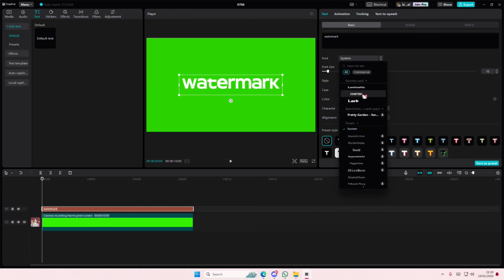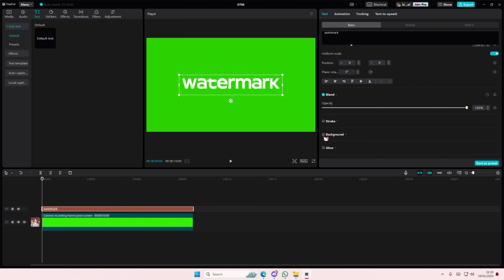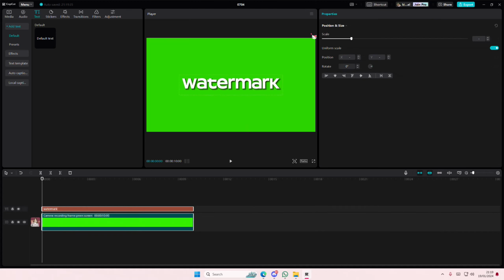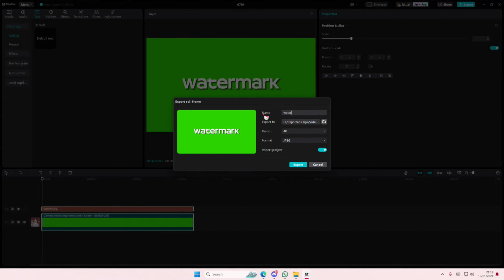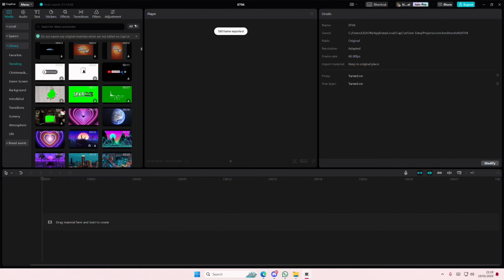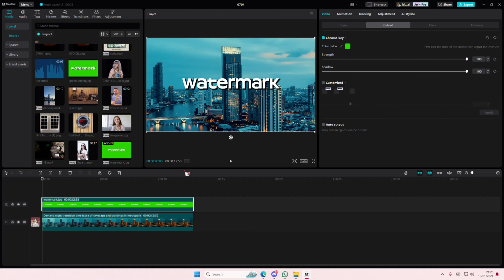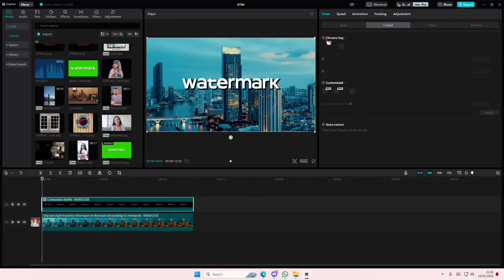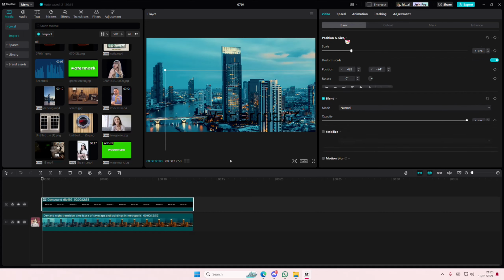[NEW UPDATE] How To Make AE Like Watermark In CapCut PC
This tutorial will show you how you can make this AE like watermark on CapCut PC.